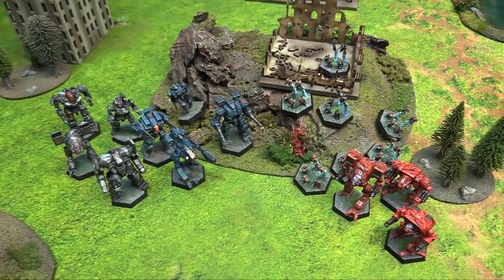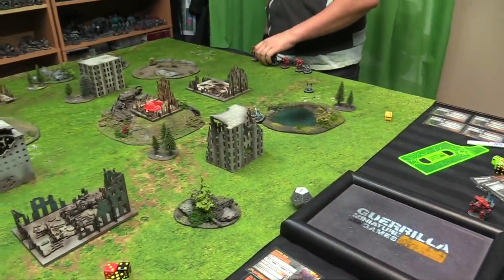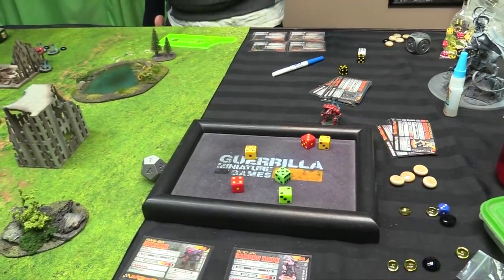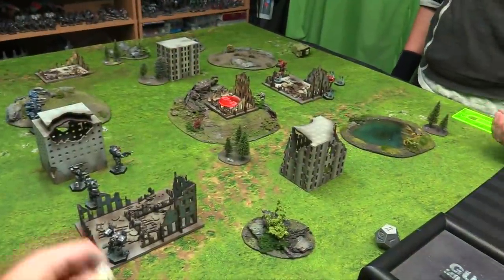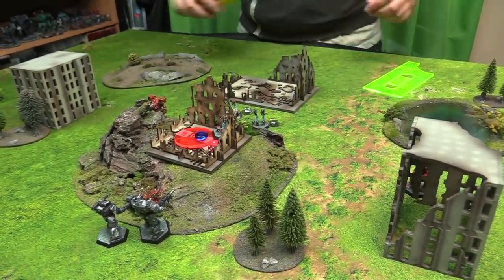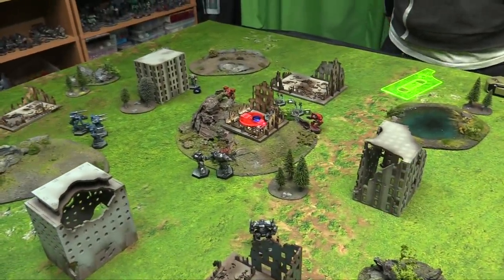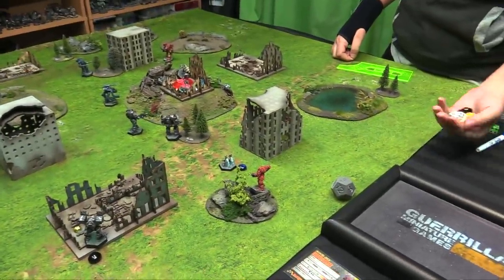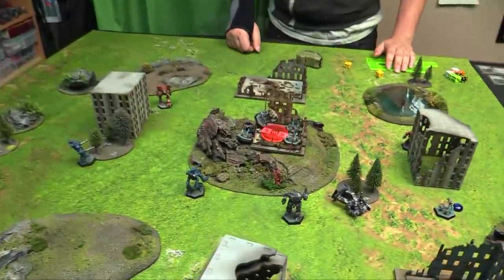Battletech: Alpha Strike Battle Report - Ep 03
It's back to Battletech for another fight between Clan Wolf and the Steiners with their Grey Death Legion Mercenaries. This time the invaders have unleashed their Elemental Battle Armour on the Inner Sphere forces in King of the Hill!